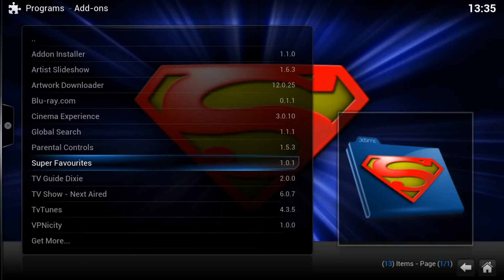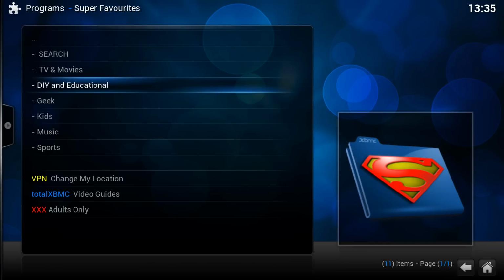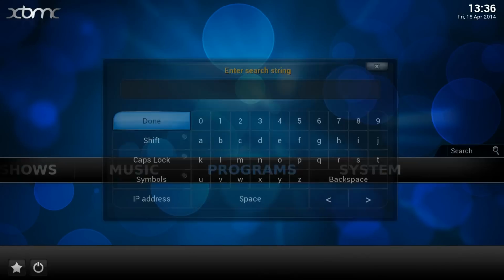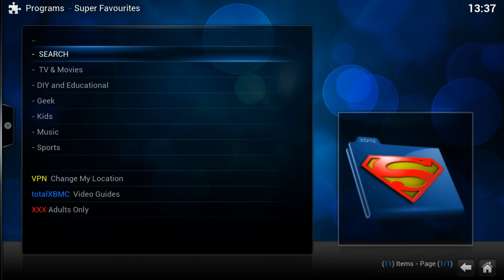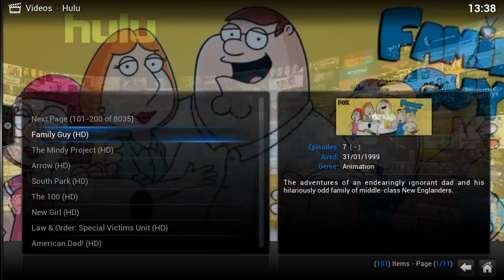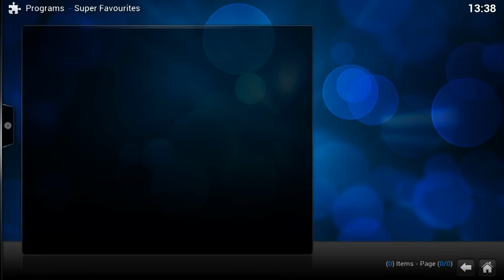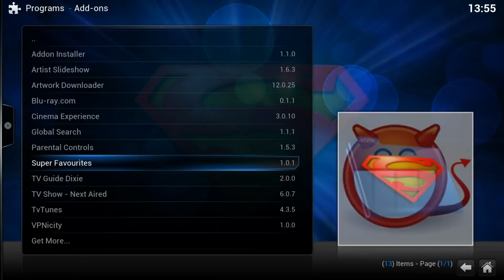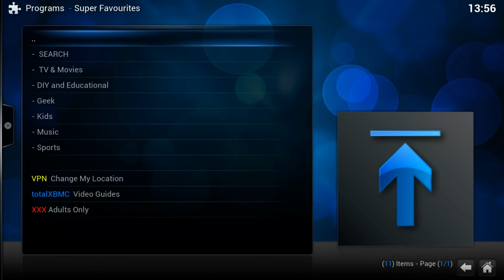Super Favourites: Preview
Simply create your very own bespoke add-on without any coding experience needed, this is all done via simple clicks from within XBMC/Kodi.